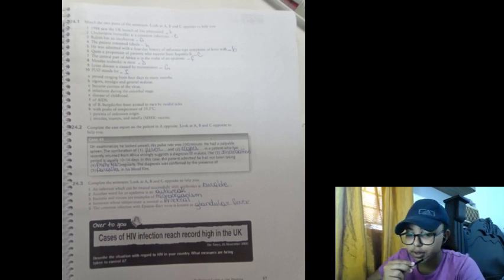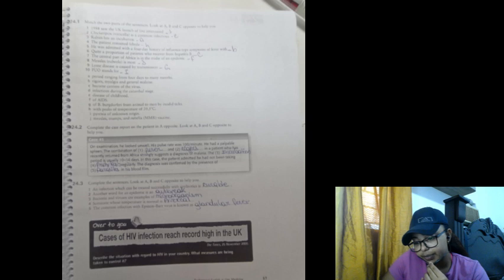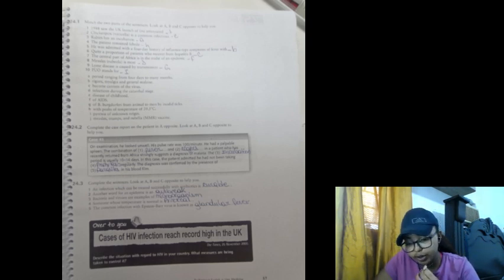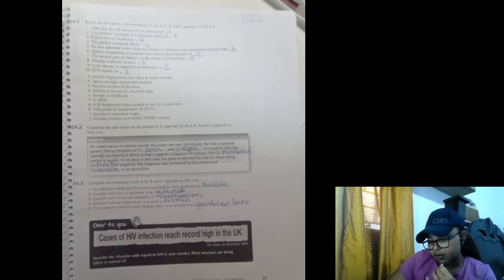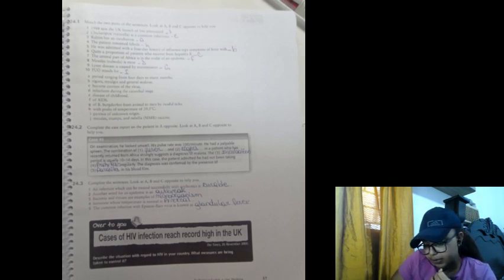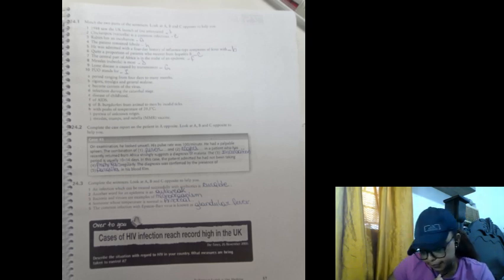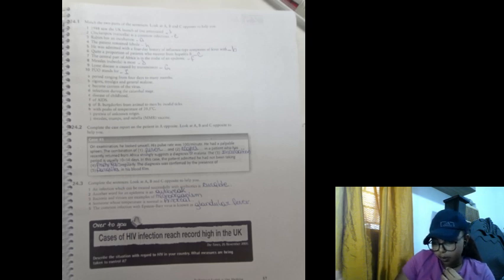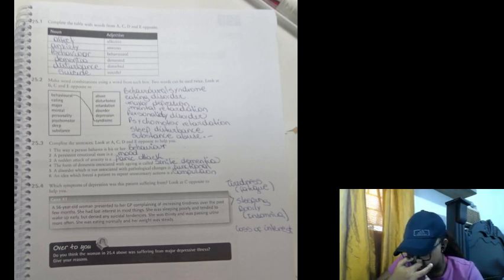Chapter 24 26 ‐ Hecho con Clipchamp